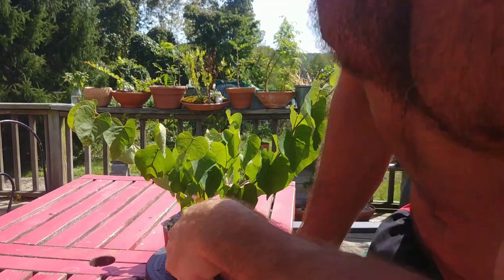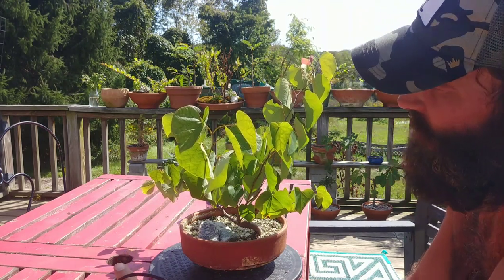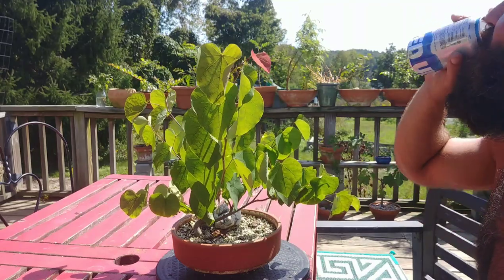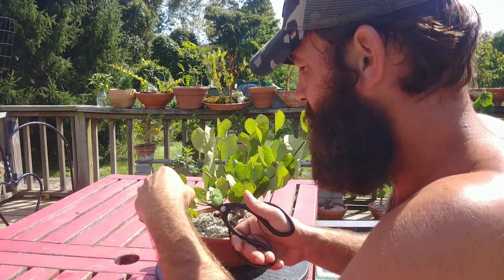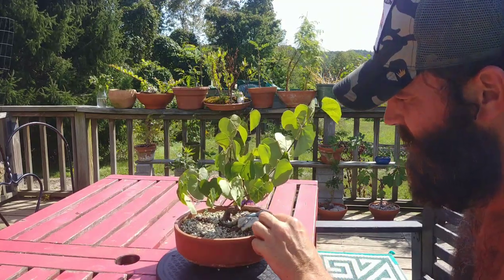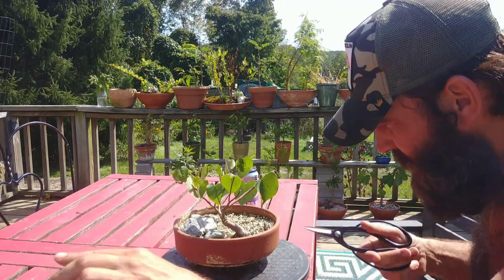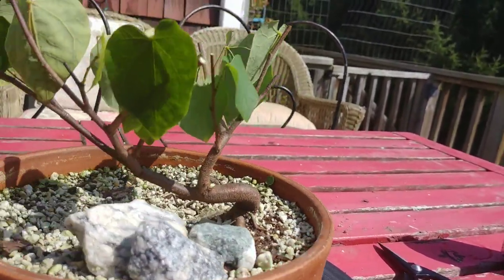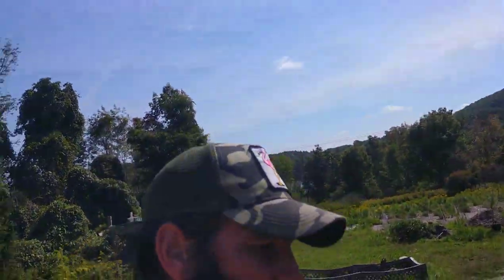Western Red Bud Bonsai Pruning September 2020